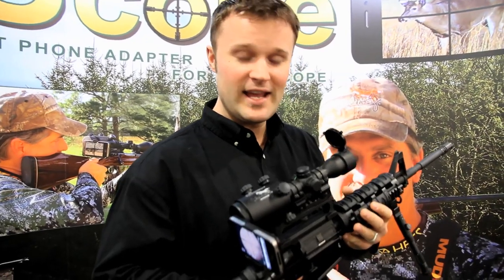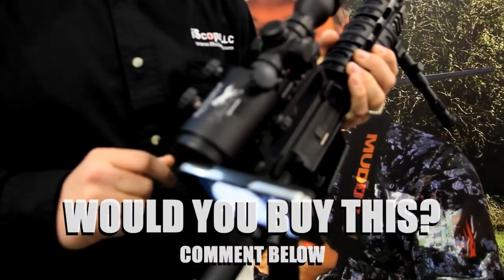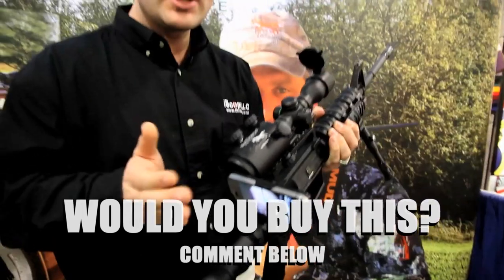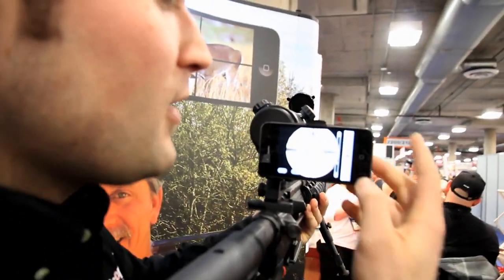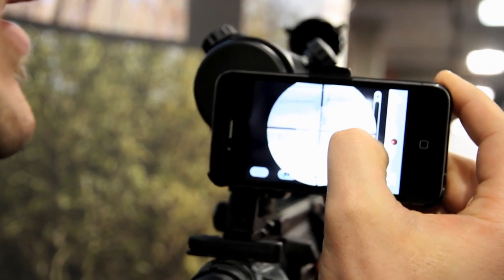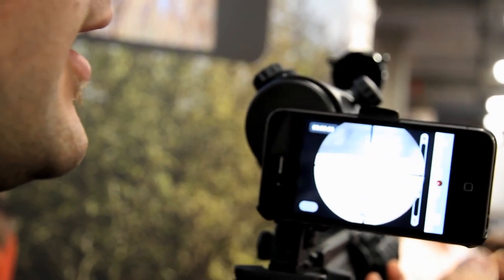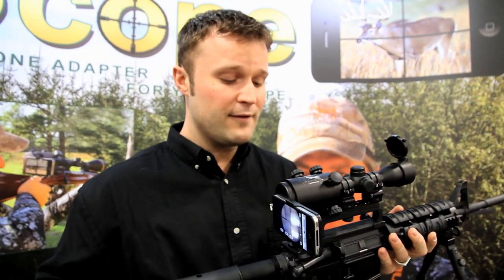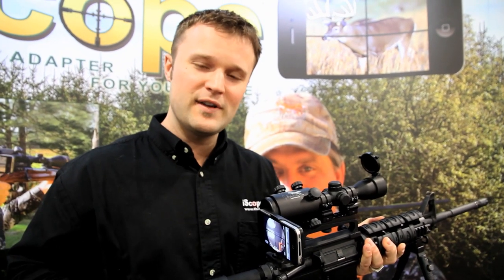iScope - Film Your Hunt With Your iPhone!